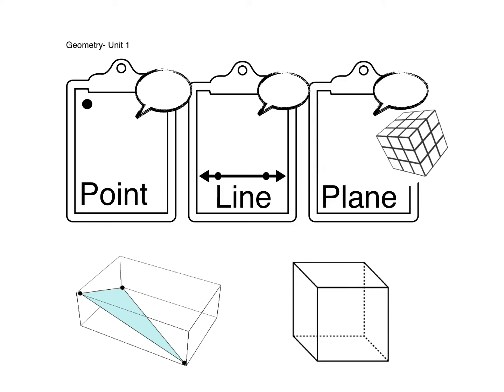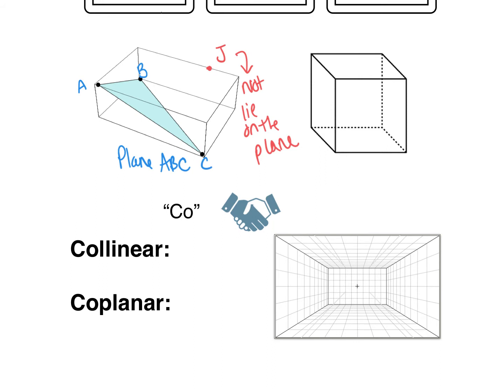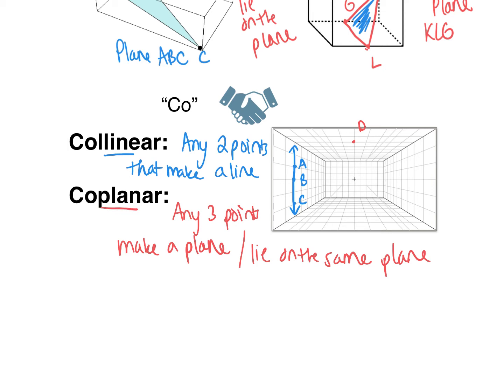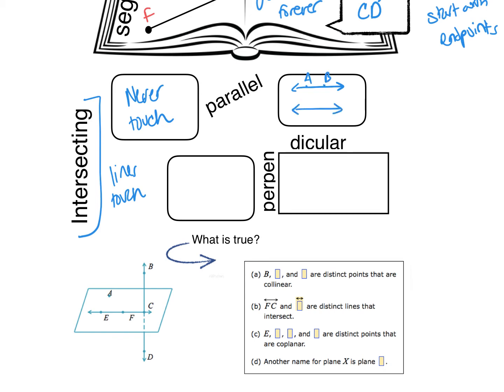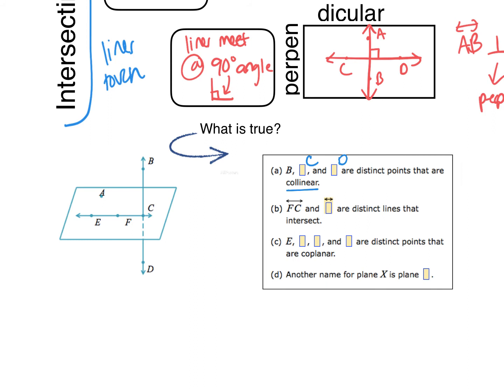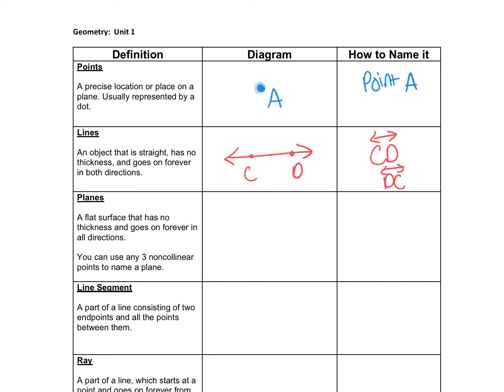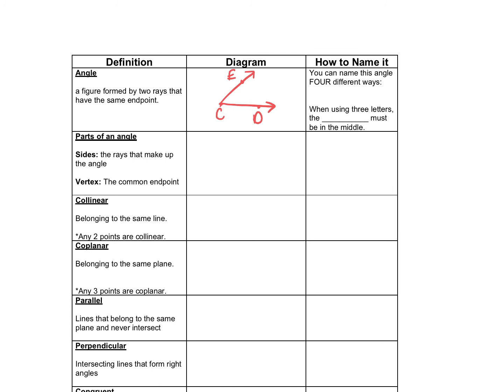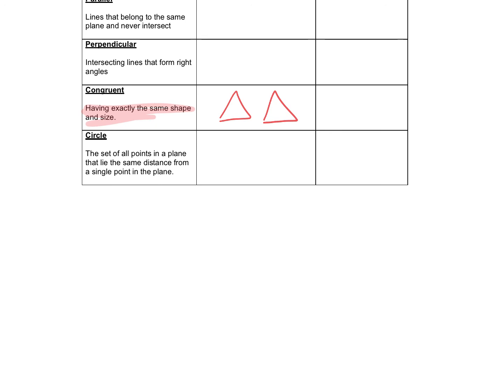Geometry 1.1 Notes